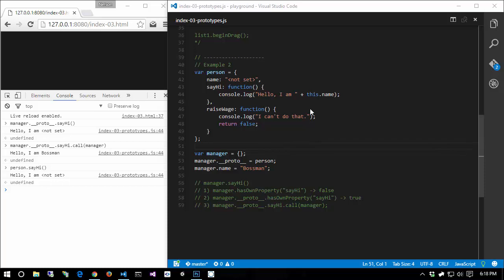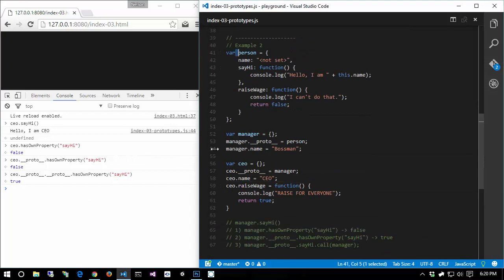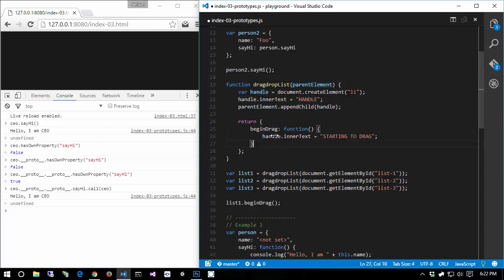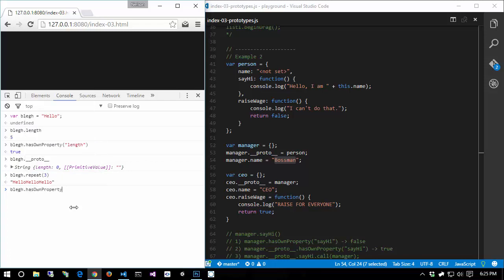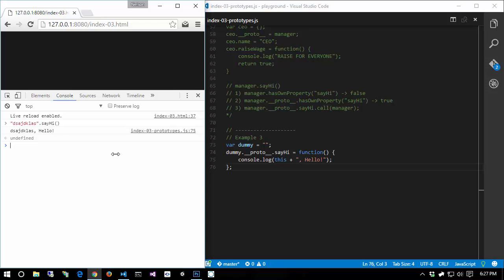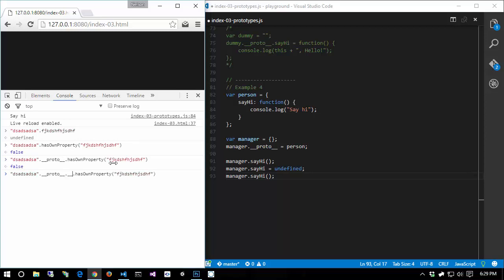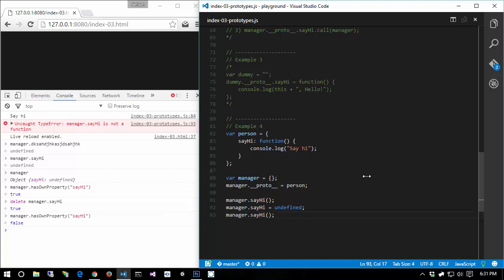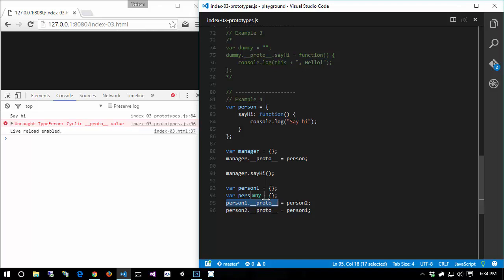🔴 Object Prototypes (2) • JavaScript Programming • JavaScript Tutorial • Learn JavaScript • (Pt. 20)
00:00 - Understanding the Object Prototype
02:12 - The Prototype Property in JavaScript
04:08 - Understanding Prototypal Inheritance
06:27 - Manipulating Object Prototypes and Undefined
08:49 - Difference Between Two Types of Undefined
10:52 - Understanding Object Prototypes
12:54 - Avoiding Cyclic Prototype References in JavaScript

Learn JavaScript Programming - Object Prototypes(2).

We finish our discussion about object prototypes with more examples of their use.